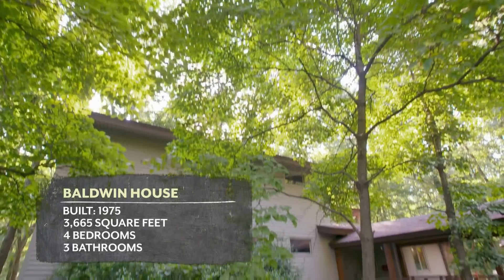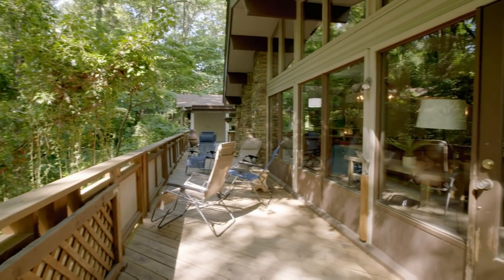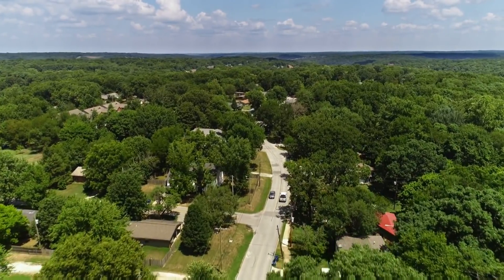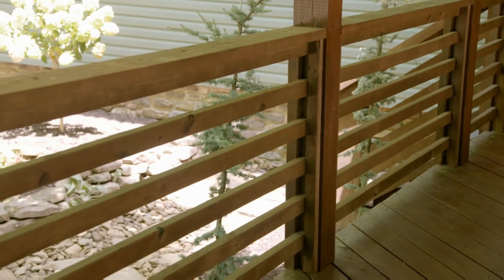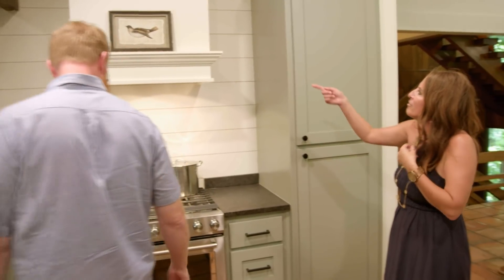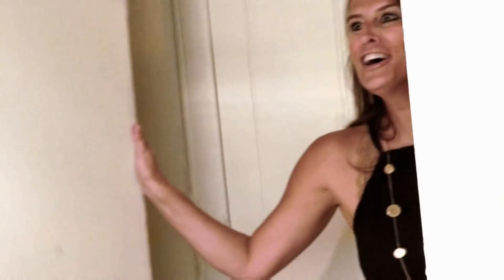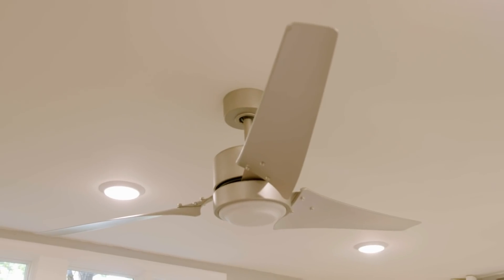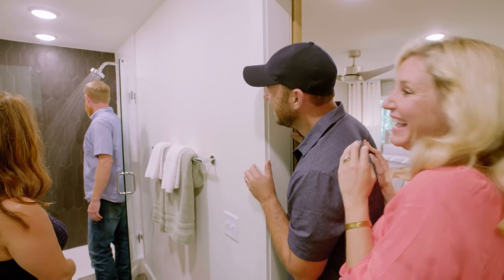Dave & Jenny Transform A House Stuck in 70s Into A Modern & Airy Place! | Fixer To Fabulous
Dave and Jenny completely transform the house that's been stuck in the 70s into a beautiful modern space fit for a big family!